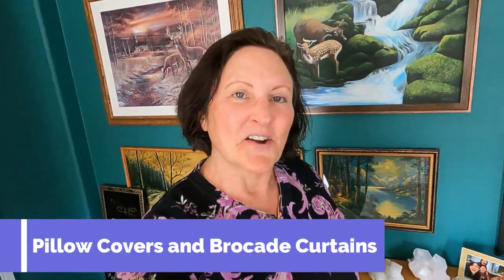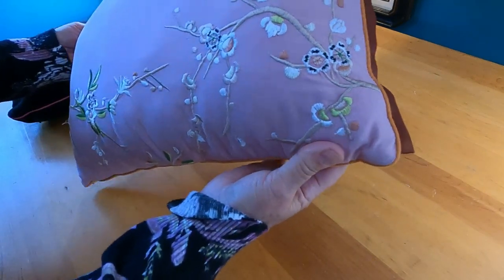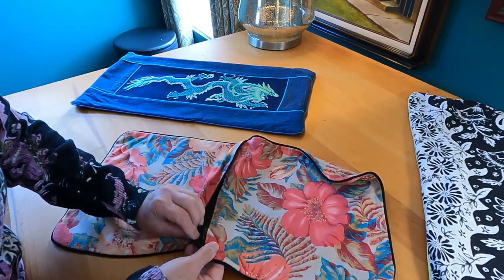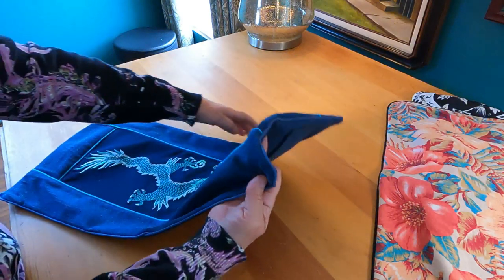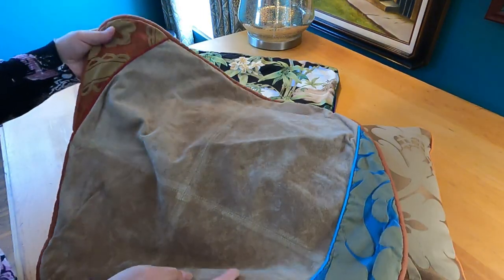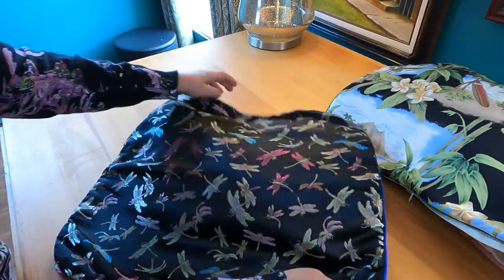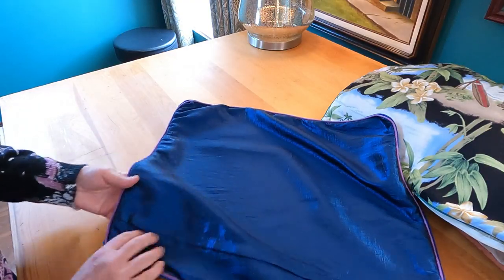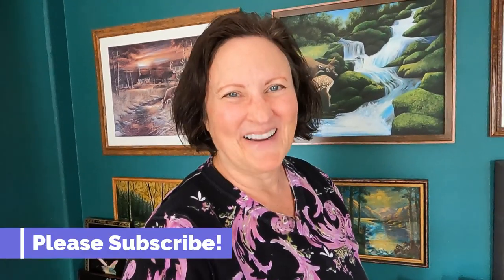Pillow Covers from Thrift Store Clothing, and My Brocade Curtains